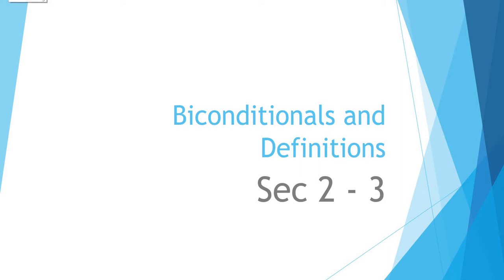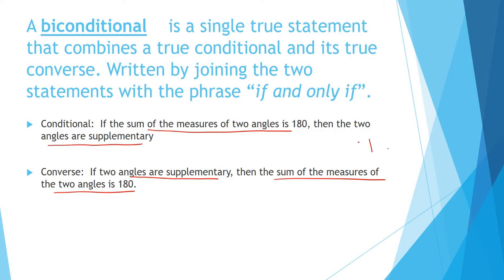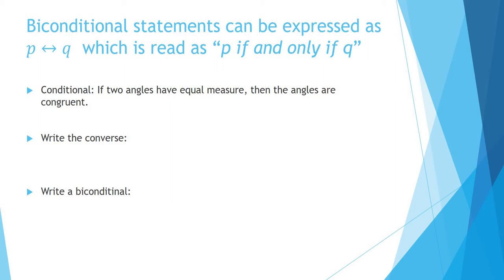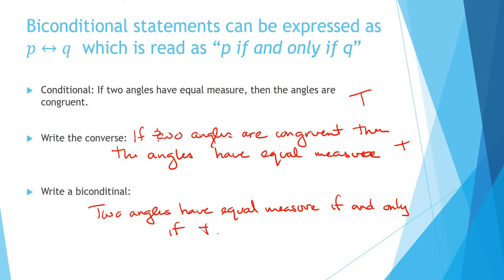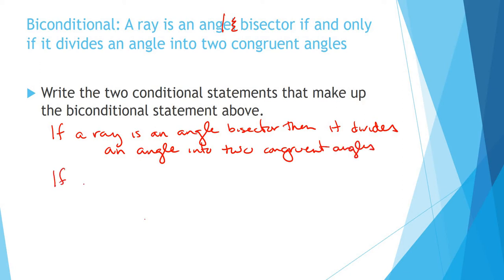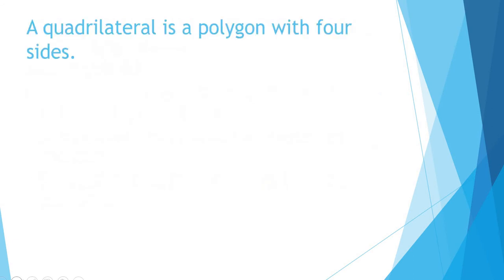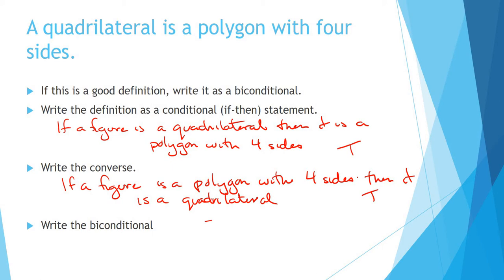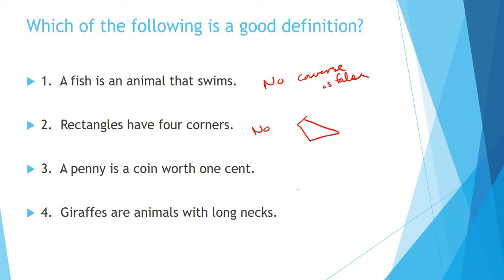Geometry Sec 2 3